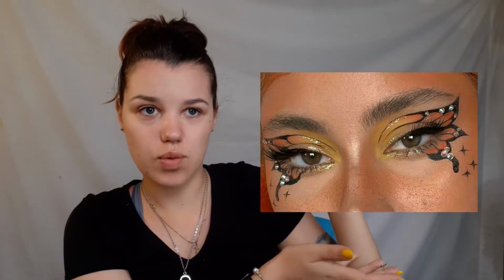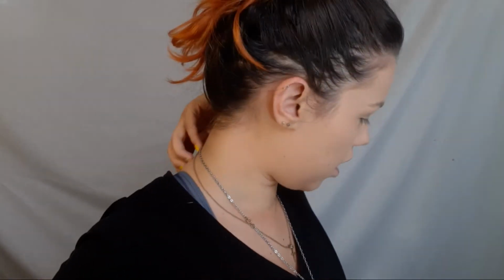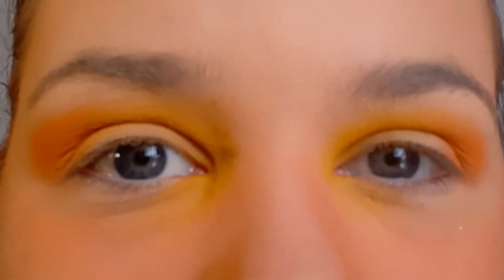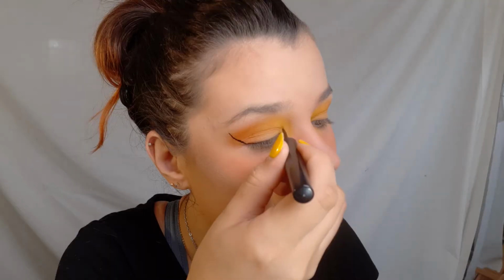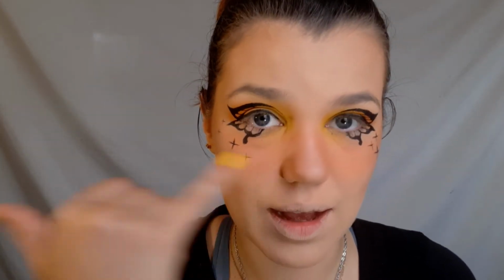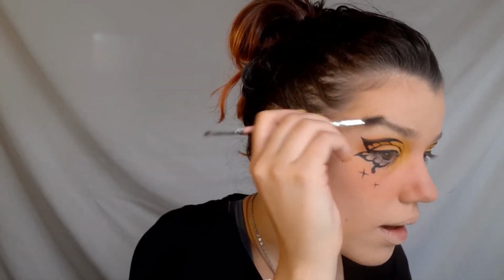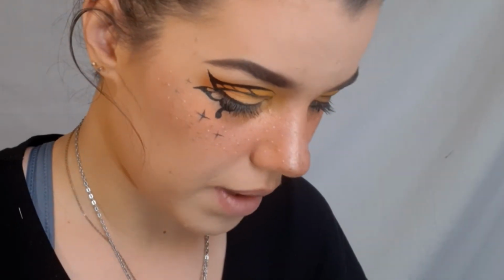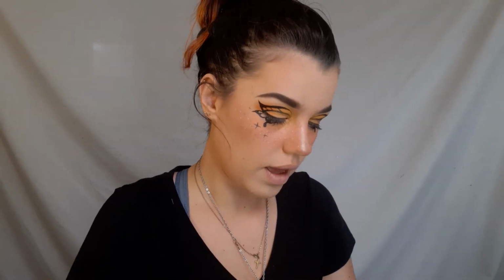Euphoria Inspired Fairy Princess Makeup Tutorial || I am Genevieve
Welcome to Part 2 (the Final Part) of the fairy cosplay tutorial!!